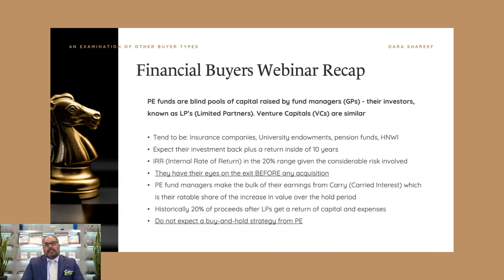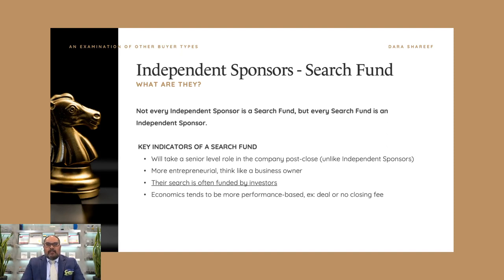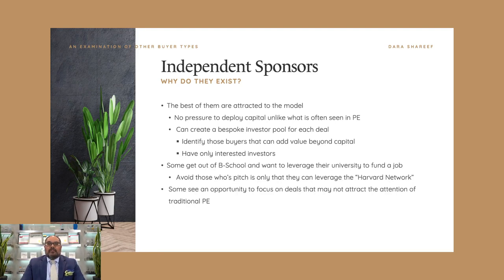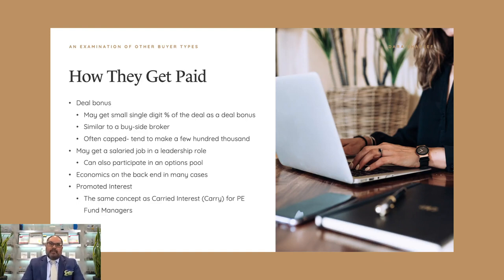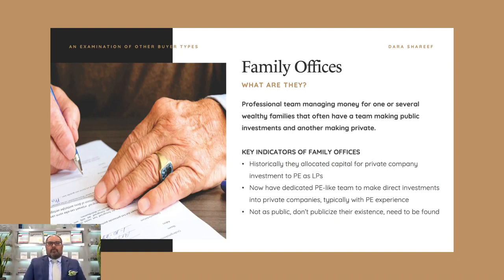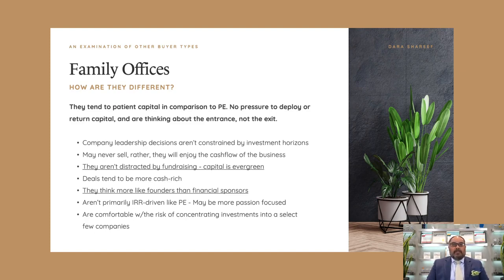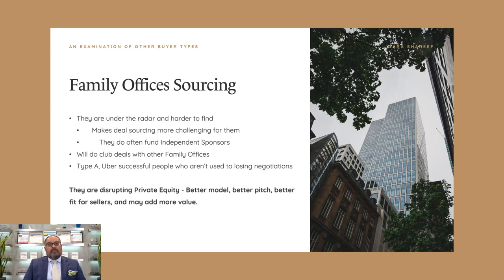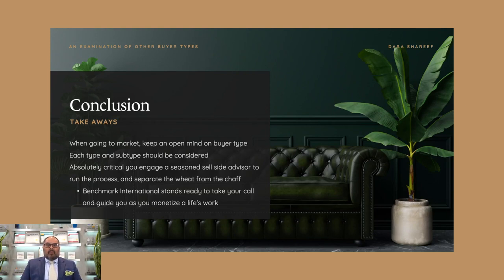Casting a Wide Net When Pursuing an Exit- An Examination of Other Buyer Types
In this third edition of the buyer type series, we cover in-depth, two important, yet less understood, buyer sub-types.

In the first two editions of his “Buyer Types” Series, Benchmark International Managing Partner, Dara Shareef, covered Private Equity Buyers and Strategic Buyers. In the third edition of the series, he introduces two types of financial buyers distinct from Private Equity funds- Family Offices and Independent Sponsors. He covers their typical backgrounds, their role in deals, and, critically, the source of their funding.